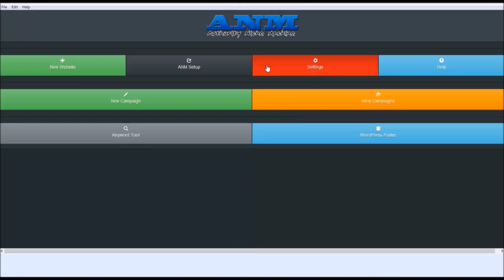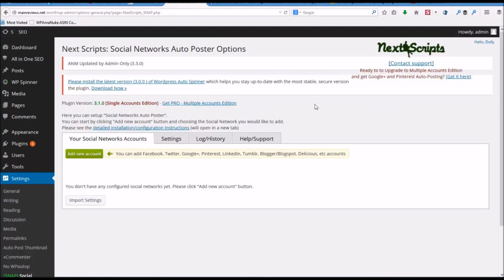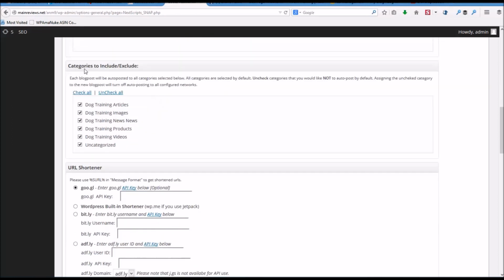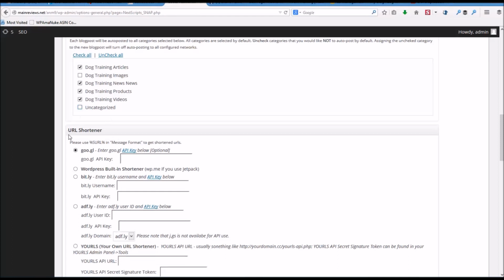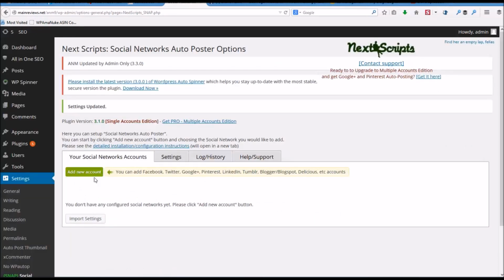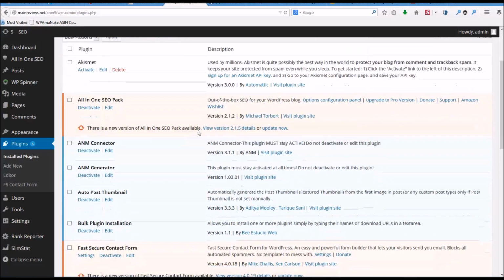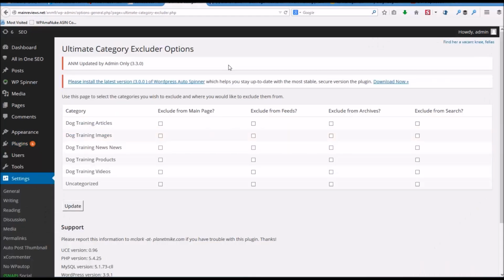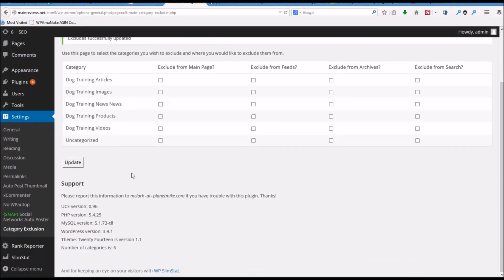Video 3 Adding Social Accounts and Category Exclusion to site